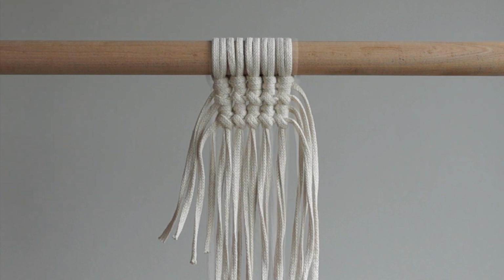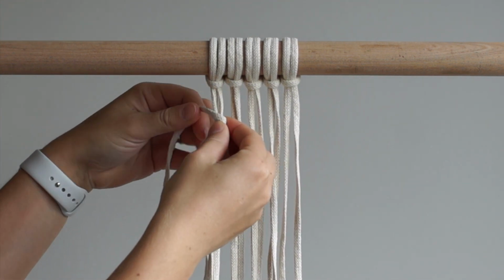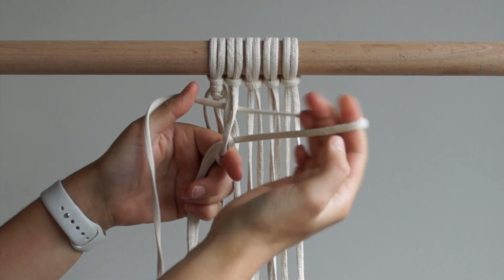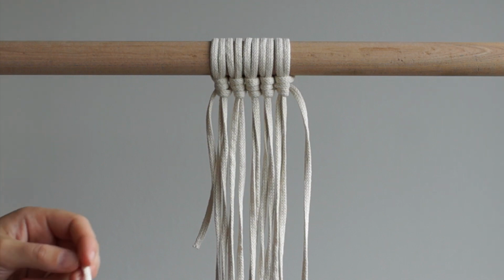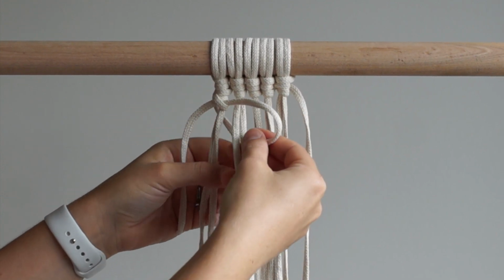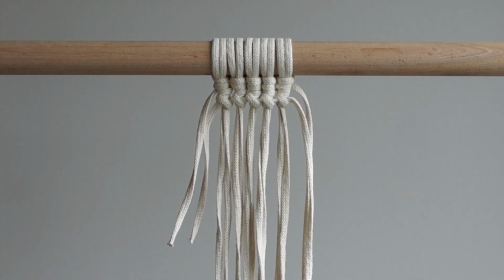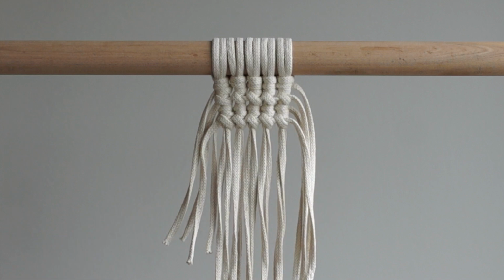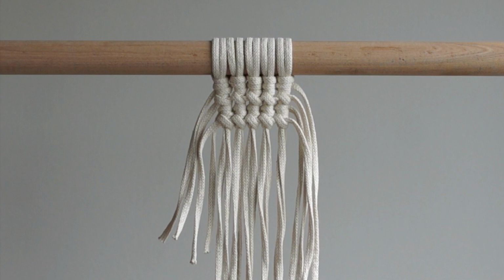DIY Macrame Tutorial: Reverse Vertical Double Half Hitch Knot!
DIY Macrame Tutorial: Reverse Vertical Double Half Hitch Knot! Please see below for materials and written instructions.

Material:
- 5mm Braided Cord (Colour: Natural)

Hey guys! Today I am going to show you how to tie the reverse vertical double half hitch knot. I’m using 5mm Braided Cord which is a new product available in my Shop - you can find a link to purchase in the description. Let’s get started.

For your set up cut 5 pieces of cord, each piece is 2 meters in length. Fold each piece in half and attach to your dowel using Lark’s Head knots. I’m going to start by tying a row of vertical double half hitch knots then I will show you how to reverse the knot. You can either use a cord attached to your dowel or a new piece of cord as your working cord. I’m using a new piece of cord that is 3 ft in length.

Starting on the left bring your working cord behind the first two filler cords to tie your vertical double half hitch knot. Working your way to the right tie 4 more vertical double half hitch knots.

Next I’ll show you how to tie your vertical DHHK so that the back of the knot is at the front of your work. I am unsure if this knot has a specific name but I’m calling it the reverse vertical DHHK. Cut another piece of cord that is 3 ft in length to use as your working cord. Bring the cord in front of your work, behind your work, in front of your work, behind your work and through the loop. Repeat that process 4 more times.

I’m going to tie one more row of vertical DHH’s and then one more row of reverse vertical DHH’s so you can see how it looks within a pattern.

As I said earlier, if you do not want these cords hanging from the sides then you can use one of your cords already attached to your dowel as your working cord moving it back and forth along your work as you tie your knots. Keep in mind though that this will use up quite a bit of cord so you’ll need to add extra to the length.